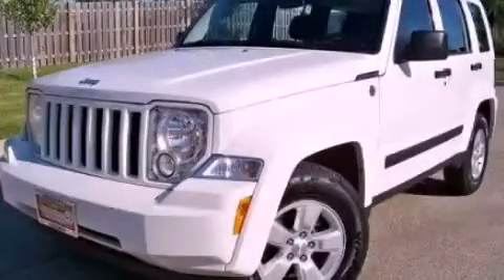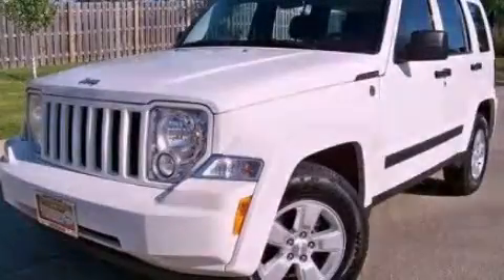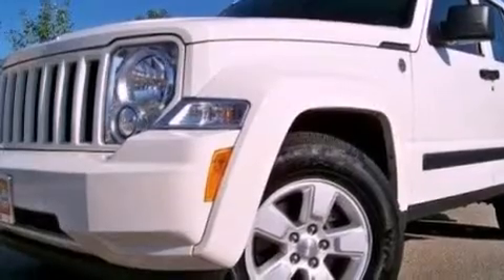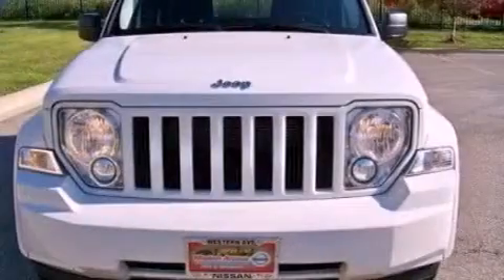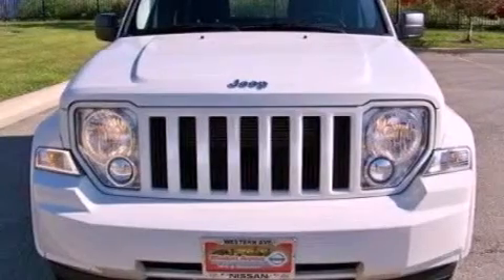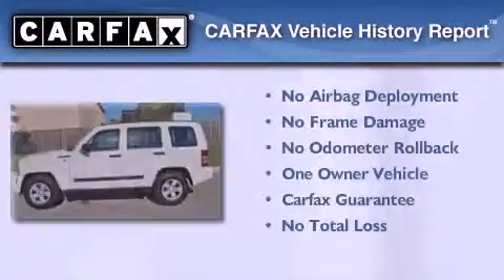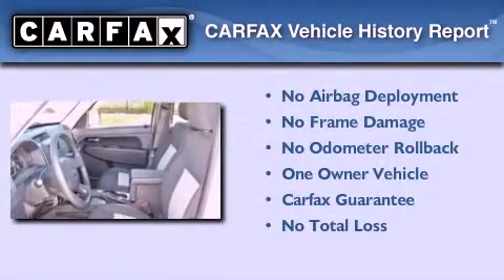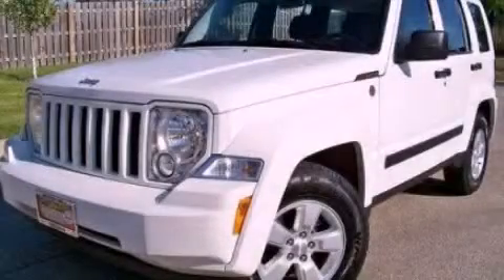2010 Jeep Liberty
Year : 2010
 Make : Jeep
 Model : Liberty
 Engine : 3.7L V6
 Trans . : Automatic
 Exterior : White
 Miles : 51,156

 Pre-Owned 2010 Jeep Liberty